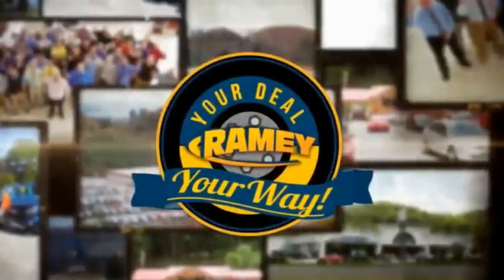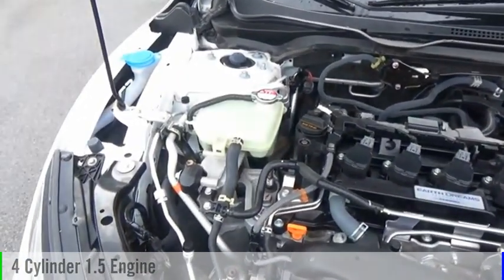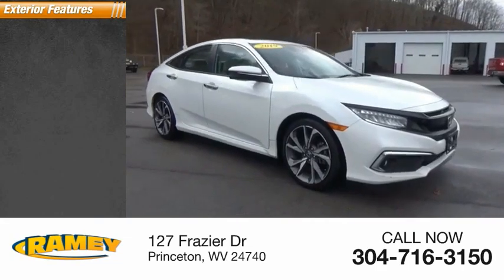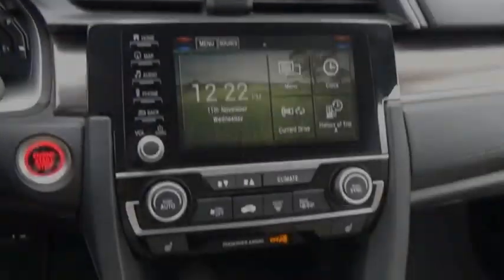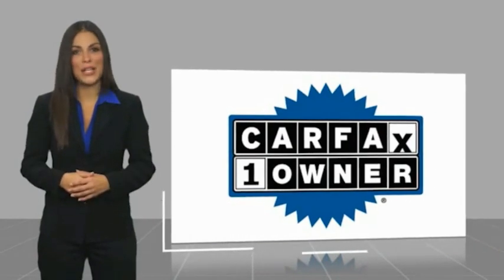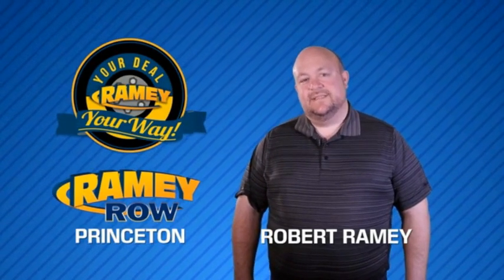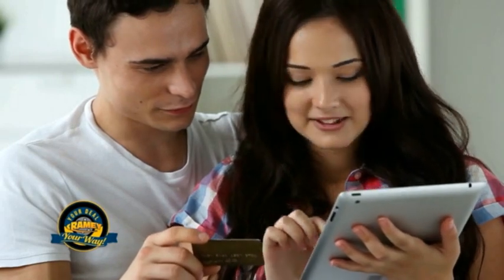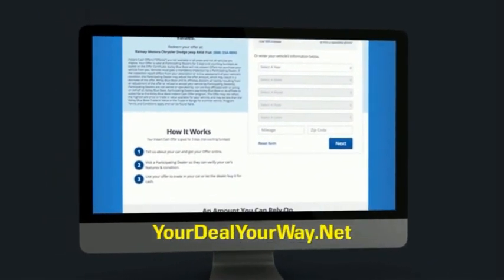2019 Honda Civic Princeton WV 2-201334A1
2019 Honda Civic Touring

Ramey Motors
127 Frazier Dr

KE000845